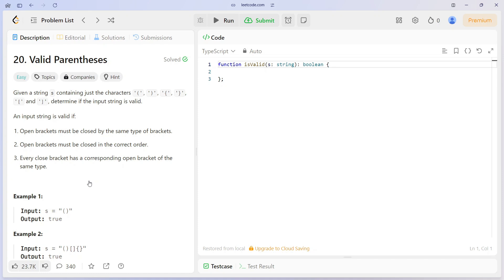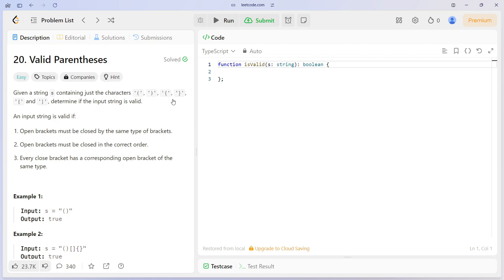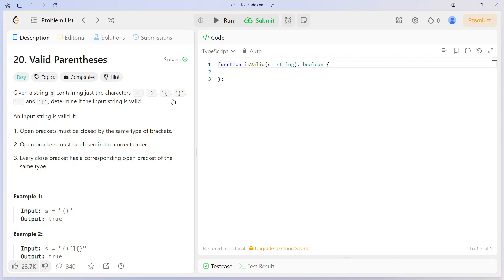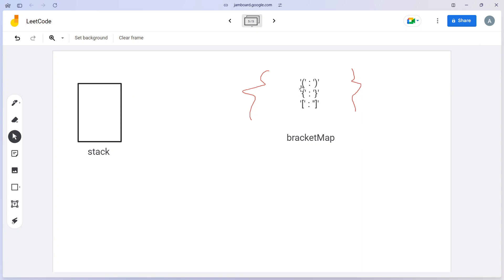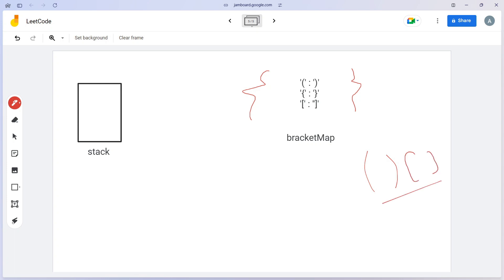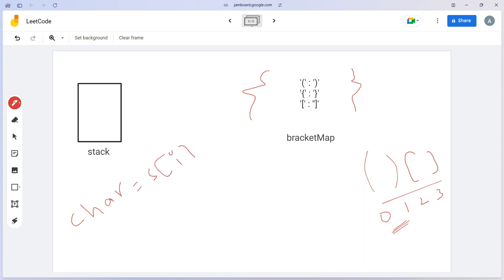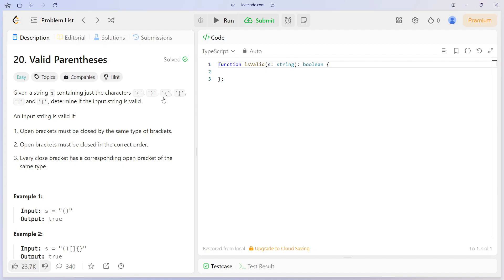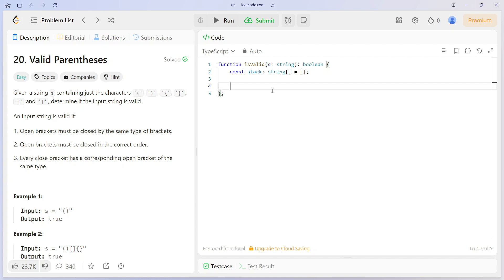20. Valid Parentheses | LeetCode | TypeScript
🚀 Master the Valid Parentheses Problem on LeetCode using TypeScript🚀

In this video, we dive deep into solving the 20. Valid Parentheses problem from LeetCode using TypeScript. Whether you're preparing for coding interviews, sharpening your problem-solving skills, or exploring TypeScript for algorithmic challenges, this tutorial is for you!

🔍 What You'll Learn:
- Step-by-step breakdown of the Valid Parentheses problem
- Efficient approach using stacks to validate parentheses
- How to implement the solution in TypeScript
- Tips for optimizing your code and handling edge cases

- Perfect for beginners and intermediate coders
- Clear explanations with practical examples
- Boost your confidence in tackling LeetCode problems
- Learn TypeScript best practices for coding interviews

📝 Code & Resources:
Grab the complete TypeScript code from this video on my GitHub: [Insert GitHub Link]

💬 Got Questions?
Drop your questions or feedback in the comments section below. I’d love to hear from you and help you on your coding journey!